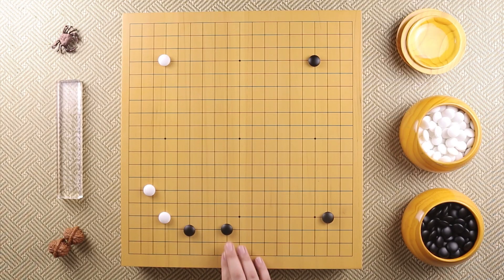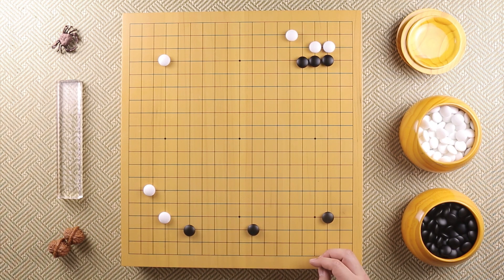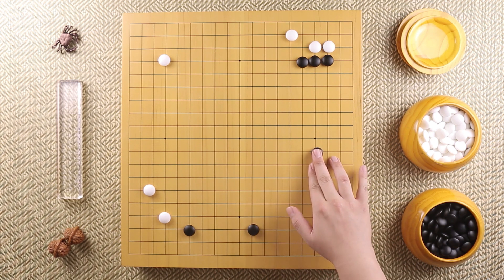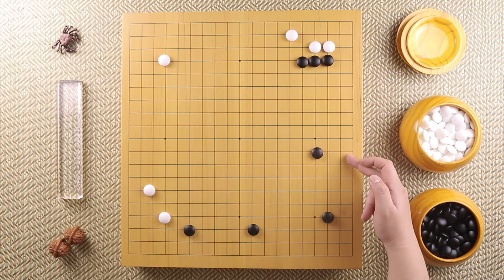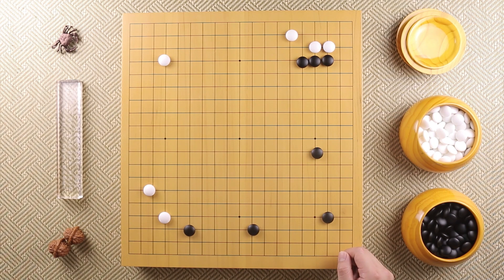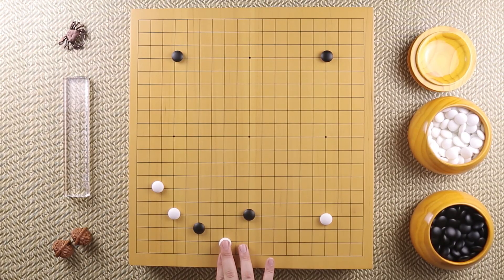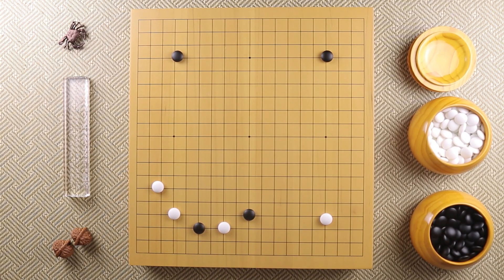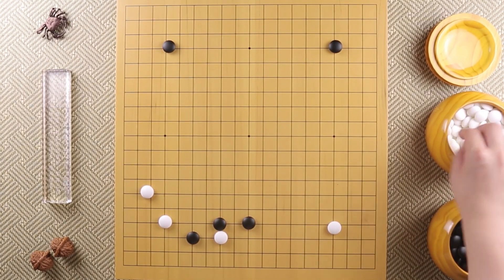Essential Invasion Introduction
We are starting a new free series on YouTube, and we are going to learn how to respond to invasions to get the maximum profit and how to properly invade to avoid getting severely attacked.

As soon as you learn these responses and invasion techniques, you will no longer have to get anxious when you get invaded or when your opponent is expanding everywhere.

The first few videos are going to be about how to respond to invasions. In order to become a demolition expert, you first have to learn how to defend your stones. After we learned all the defending techniques, we are going to take a look at how to destroy your opponents’ dreams of having huge chunks of territory.

In this series, we are only going to learn the essential techniques. After we finish this series, we will start to upload some fancy techniques and some AI techniques for those who want to further study this topic.

If you are looking to improve your Go skill, then you can check out some free lectures